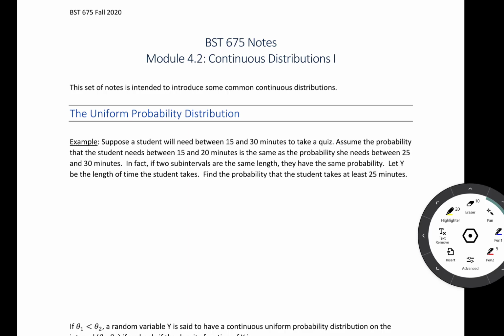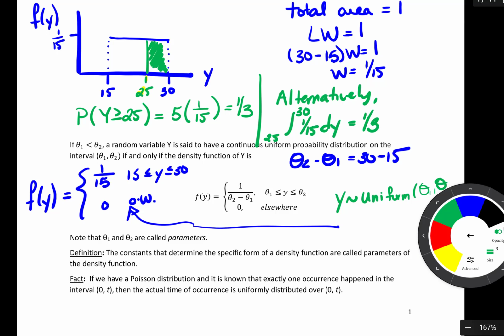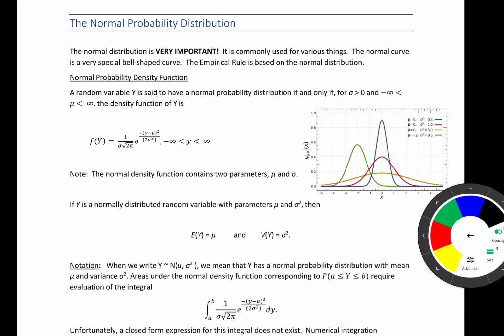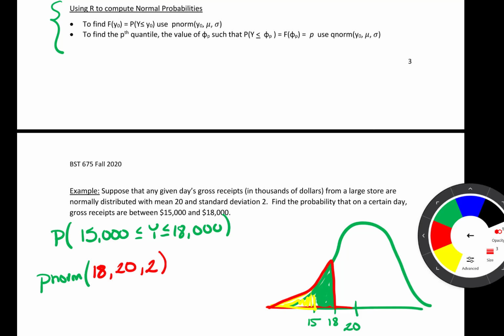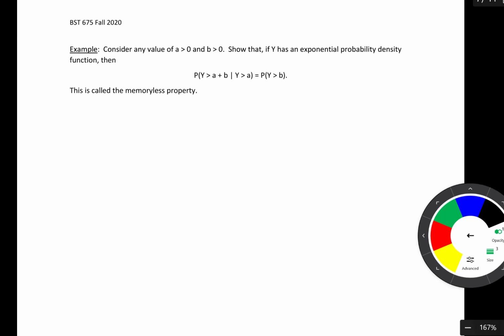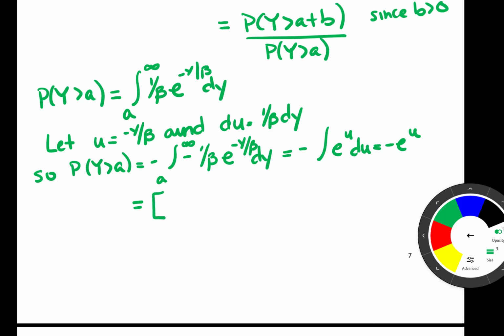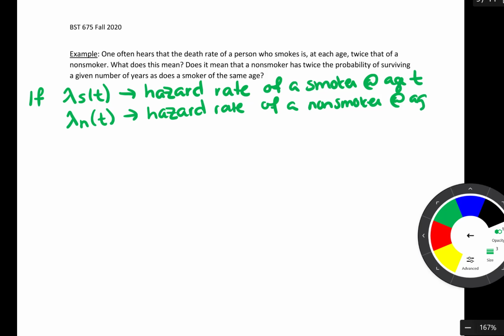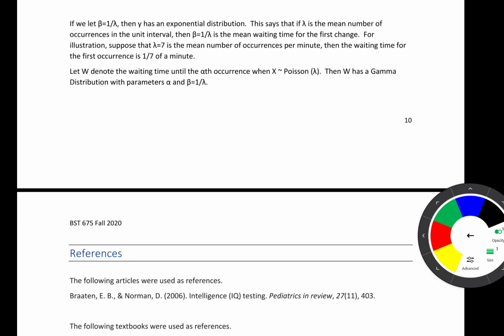BST 675: Module 4.2 Lecture